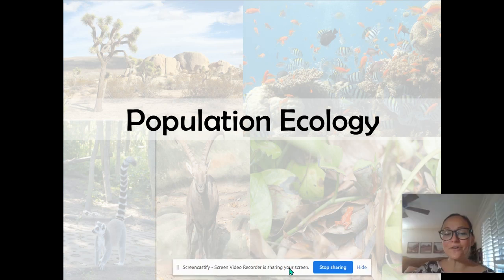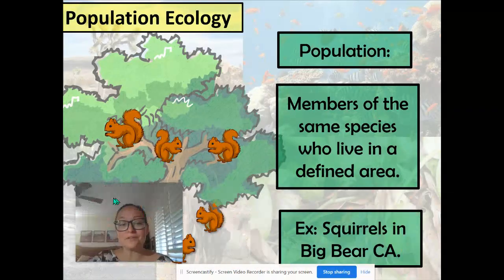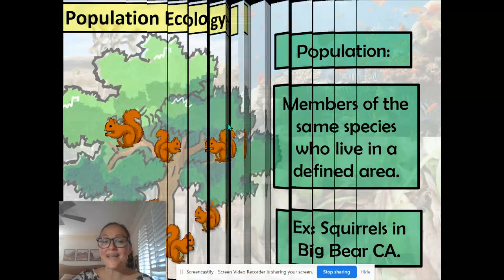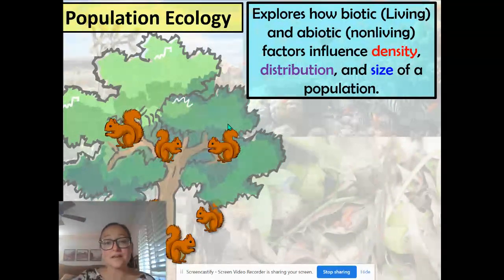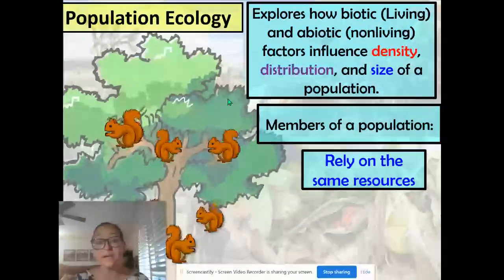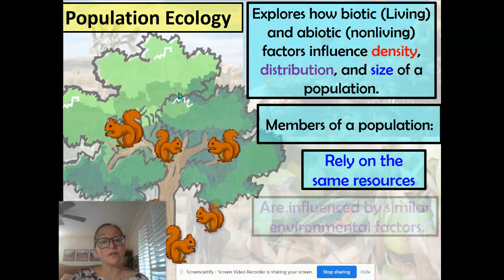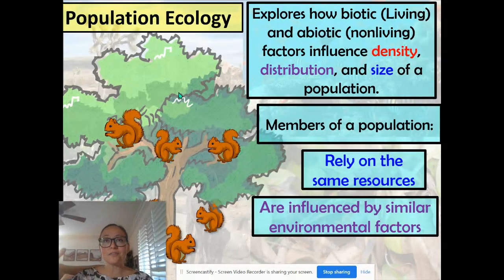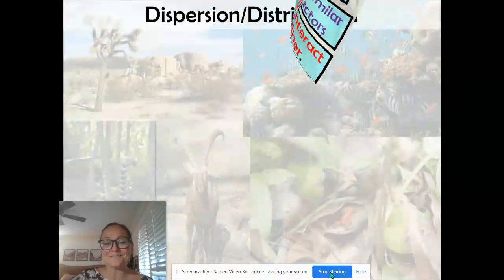What is a Population in Ecology?